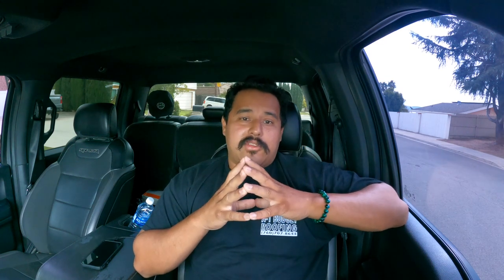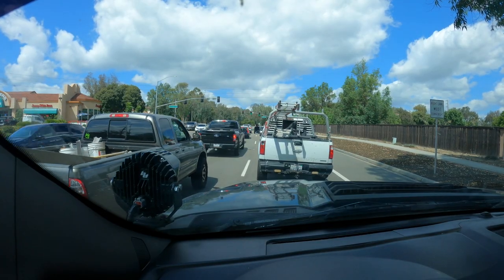TRUCK TALK: EPISODE #2 My monthly EXPENSES!!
In this video i go over the main expenses i hav e on my truck. I break down the mods/ad ons I have on the truck. Also, the gas and day to day money that is spent on the truck as driven as a daily!!